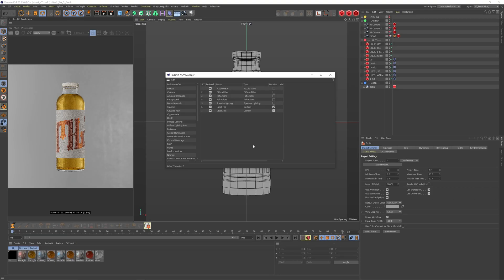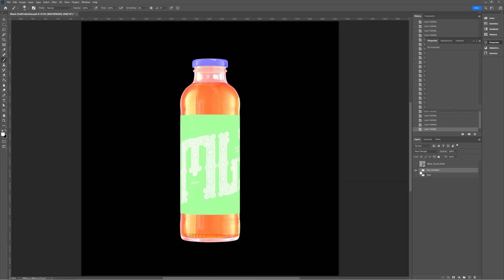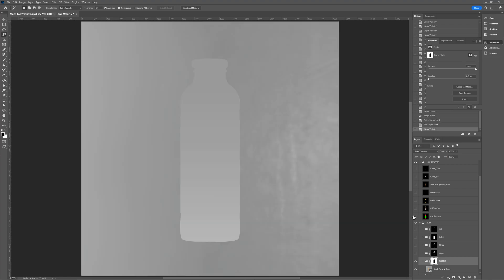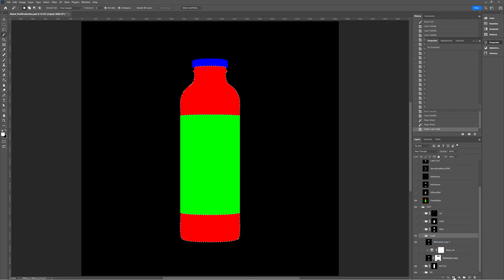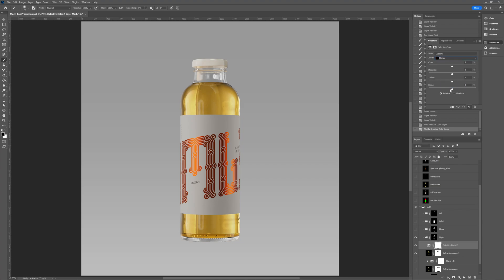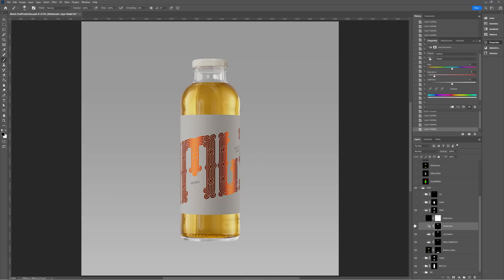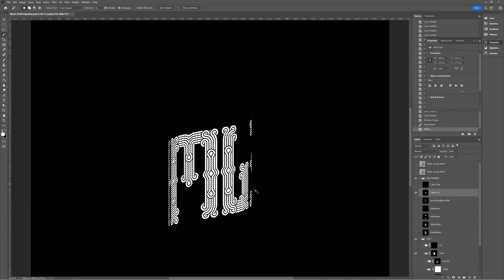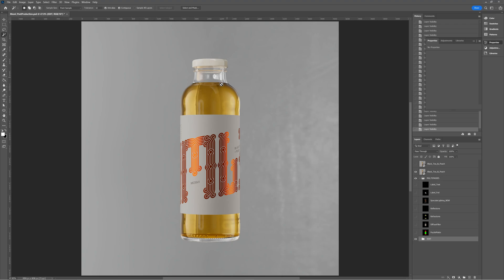Using AOVs in Post-Production - Cinema 4D / Photoshop Tutorial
In todays video, we talk about how I approach Post-Production in Adobe Photoshop, using AOVs we exported from Cinema 4D, combined with Photoshops Layer Adjustments to refine a visual and add detail.

My Links!

Time-stamps:
00:00: Intro
00:49: Setting up for Render
02:16: Photoshop Setup
03:25: Post-Production Process
04:27: Using Puzzlemattes
06:17: Improving The Liquid
10:01: Adjusting The Glass
12:06: Improving the Label
14:20: Adjusting The Lid
15:24: Before And After
15:53: Outro